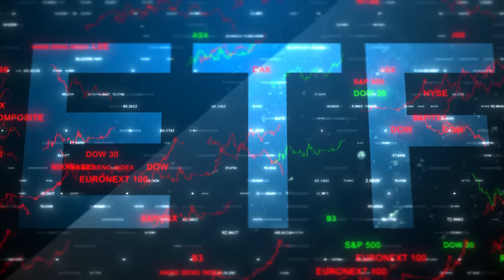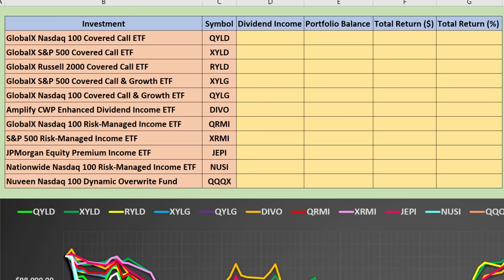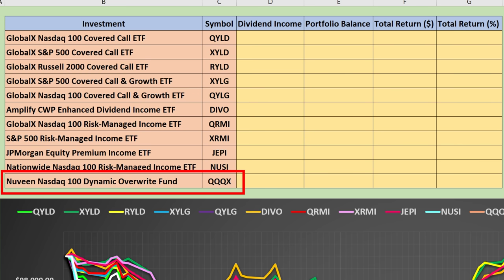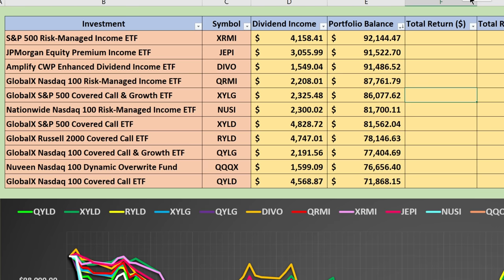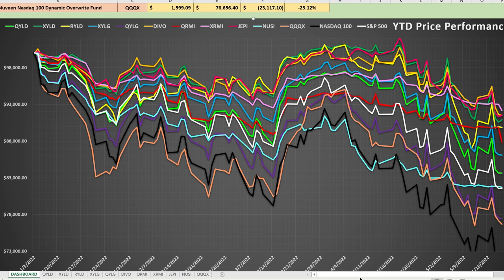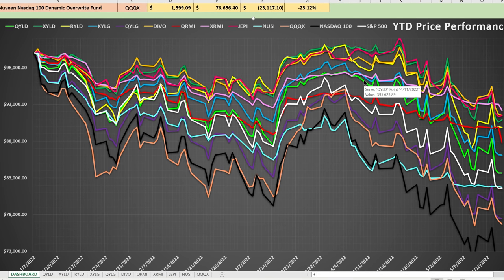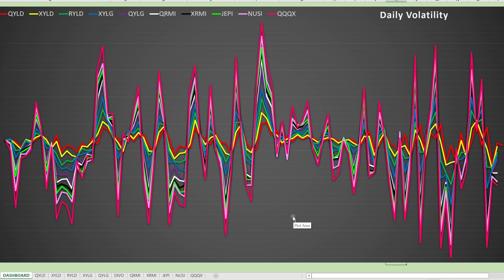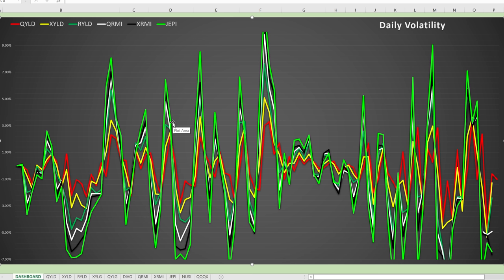11 High Yield Dividend ETF Review -- Which One Performs Best in 2022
In this video we are talking about 11 Different High Yield Dividend ETF's also known as Covered Call Dividend ETF's and how they have performed during the 2022 Stock Market Crash.

Want to FLY FOR FREE like I do with Southwest Airlines?! Start with the Chase Southwest Rapid Rewards Card! Use this link and earn 40,000 points with any Southwest Rapid Rewards personal Credit Card and business owners can earn 60,000 points with the Premier Business Credit Card or earn 80,000 points with the Performance Business Credit Card:

READY-MADE PORTFOLIOS IF USING M1 FINANCE! CHECK IT OUT!
My Average Joe Investor CORE Portfolio -- Use it in M1 Finance!
My Average Joe Investor HIGH-YIELD Portfolio -- Use it in M1 Finance!
Quad-Fecta Cash Flow Portfolio -- Use it in M1 Finance!
Quad-Fecta Cash Flow Portfolio 2.0 -- Use it in M1 Finance!